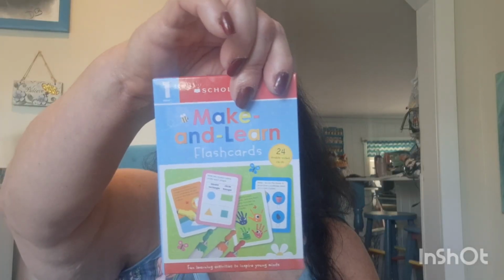What I got from Whatnot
Whatnot is an online shopping app. They do both live auctions and search items. It does help the channel but costs you nothing.

I'd love to hear from you! I'd enjoy hearing
your story too.